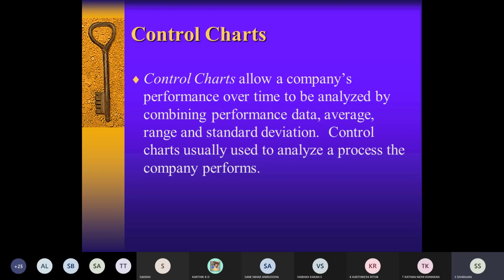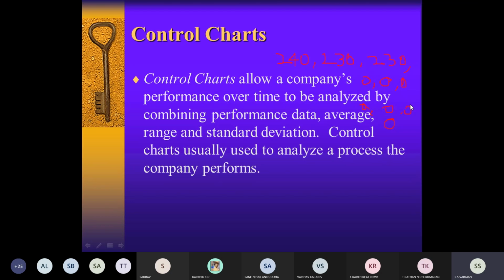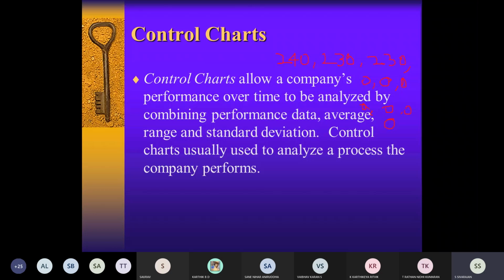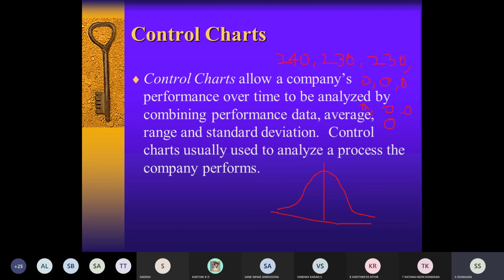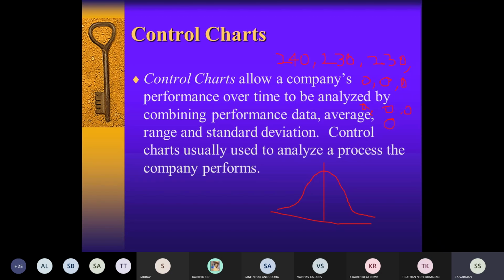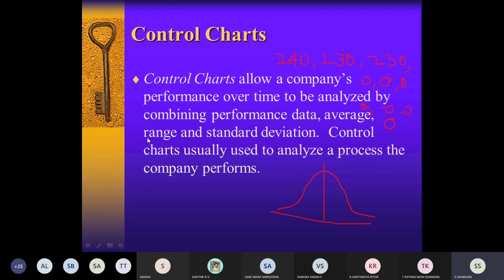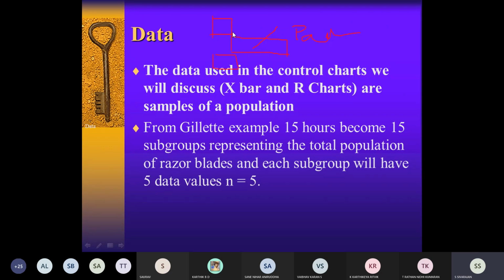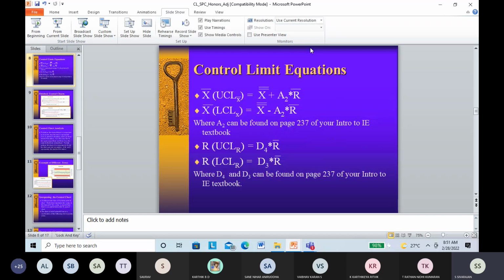Total Quality Management 02 28 2022